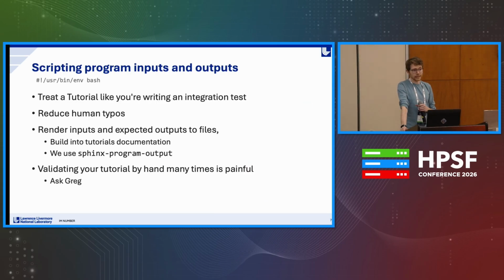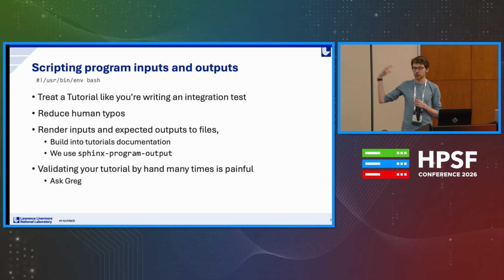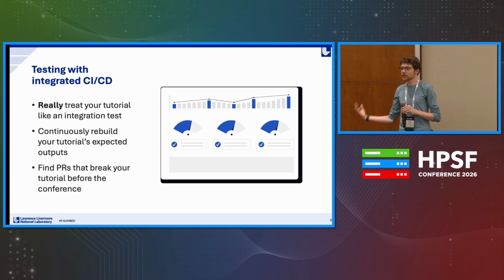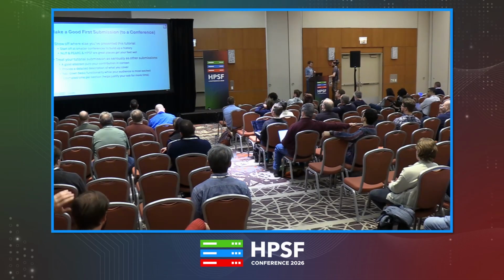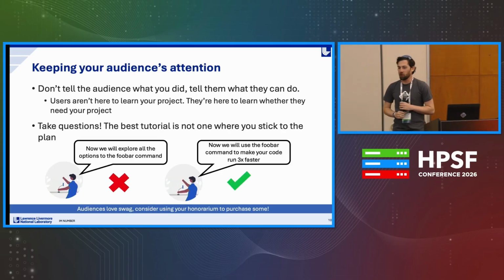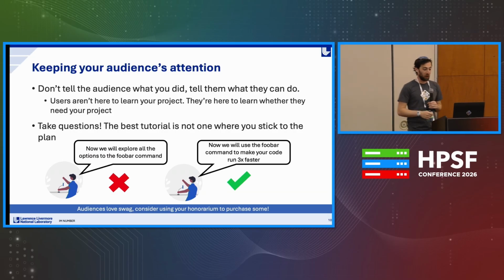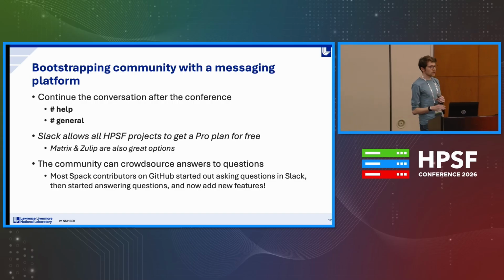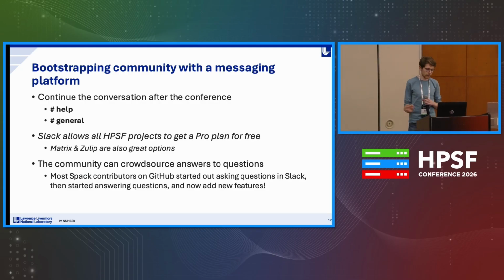Building Open Source Communities Through Effective Tutorials - Alec Scott & Greg Becker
Building Open Source Communities Through Effective Tutorials - Alec Scott, Lawrence Livermore National Laboratory & Greg Becker, LLNL

Over the past nine years, the Spack community has developed and refined a hands on tutorial delivered at major HPC venues such as SC, ISC, and PEARC. This talk distills that experience into practical guidance for projects that want to design, run, and maintain effective tutorials for open source software.

We will present strategies for keeping multi hour sessions engaging, with an emphasis on live, guided exercises supported by standardized cloud and container environments and openly available web based materials. Attendees will learn how to structure strong conference tutorial proposals, how to build on existing presentations, and how to use tutorial visibility to grow a sustainable community around their project.

Finally, we will describe techniques for making tutorials maintainable over time, including scripted inputs and outputs, CI/CD based checks, and practices for onboarding new instructors.